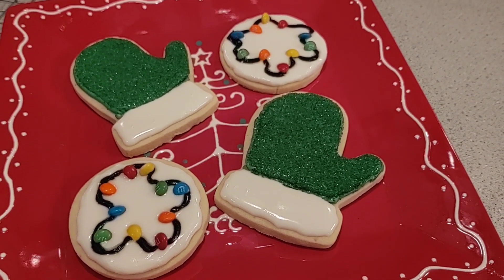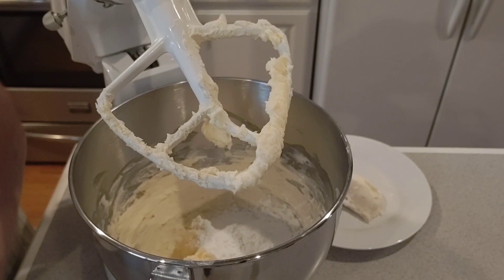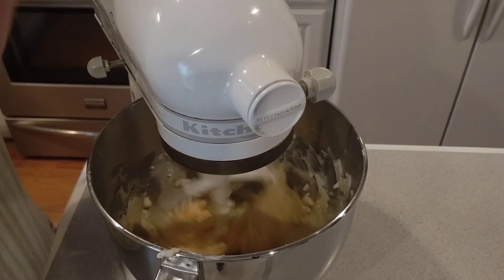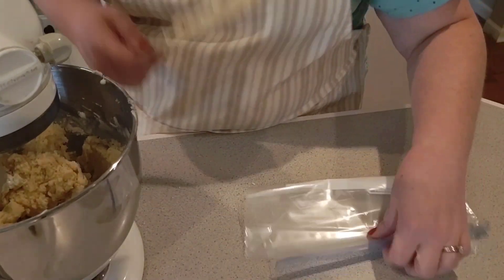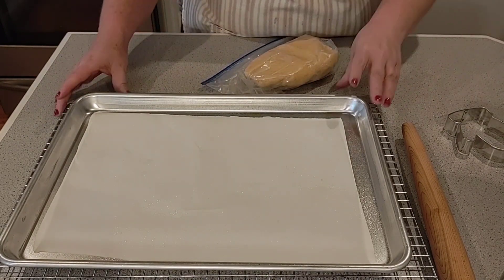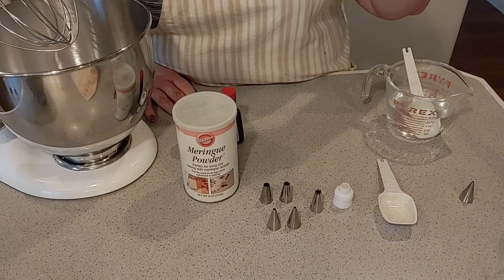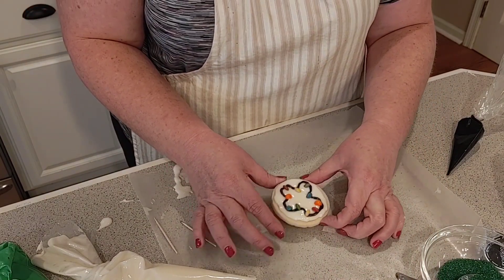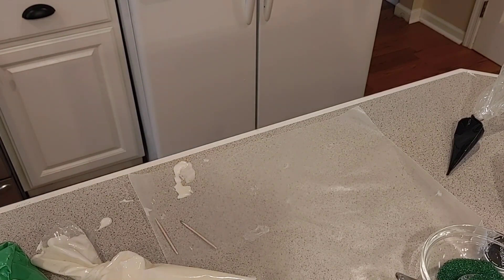Sugar Cookie Cutouts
Ingredients:

SUGAR COOKIES

1 cup butter
1 cup powdered sugar
1 egg, beaten
1 1/2 tsp. almond extract
1 tsp. vanilla
1 tsp. salt
2 1/2 cups flour

ROYAL ICING

1 pound confectioners sugar
3 tbsp. meringue powder
5 - 6 tbsp. warm water